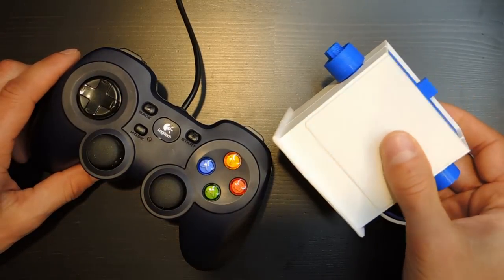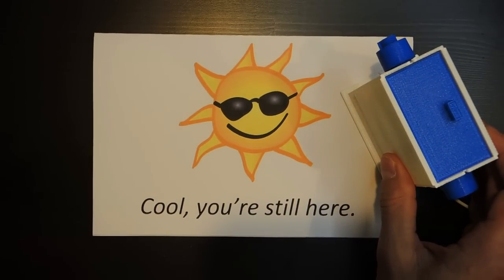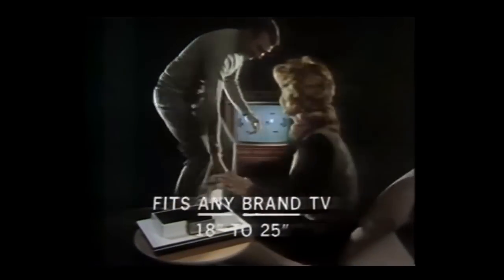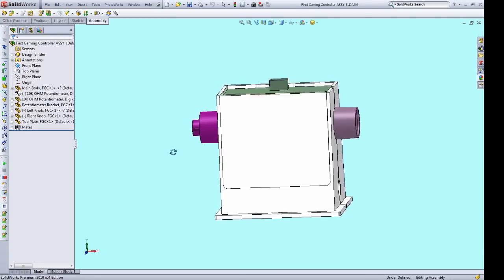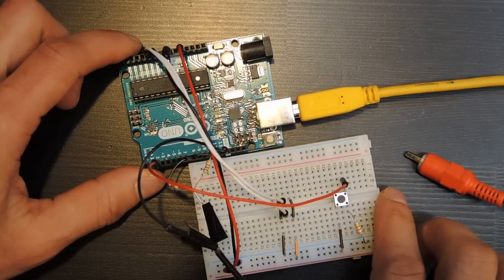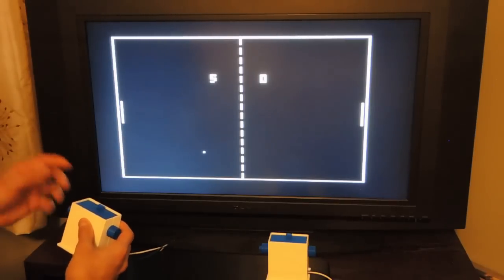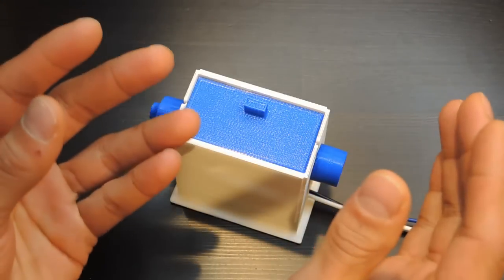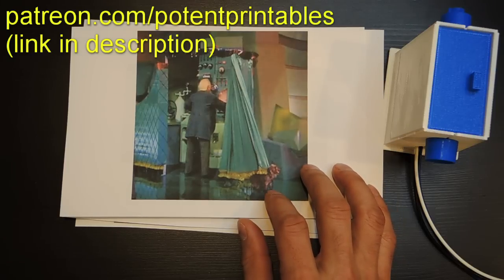The First Home Gaming Controller, 3D Printed | Old and New, Episode 2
I take a look at the design of the first home video gaming controller for the Magnavox Odyssey.  The Odyssey was released in the US in 1972 and the gaming controller that came with it looks very different than the controllers of today.

Original Odyssey systems sell for hundreds of dollars so I decided to design and then 3D print my own functional approximation of the controller.  That way I could see how it plays first hand.

I paired the printed controller with a simple Arduino DIY (linked below) that allows one to play Pong on an Arduino.

The “Old and New” video series looks at older mechanisms, designs and the like.  These will then be recreated or re-imagined using 3D printing.